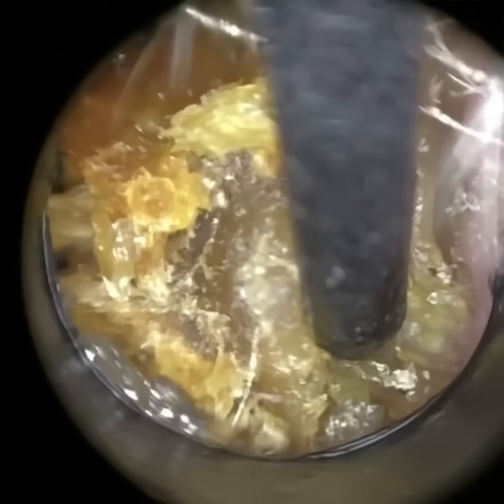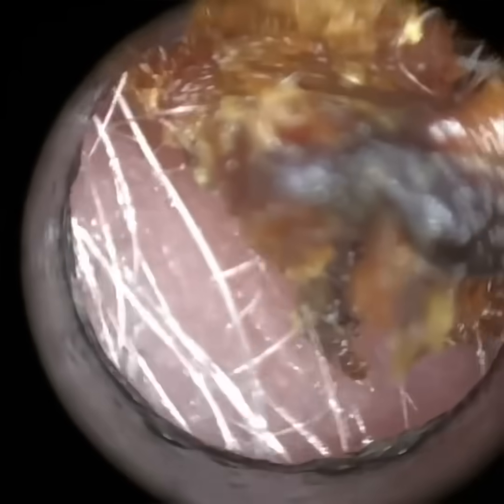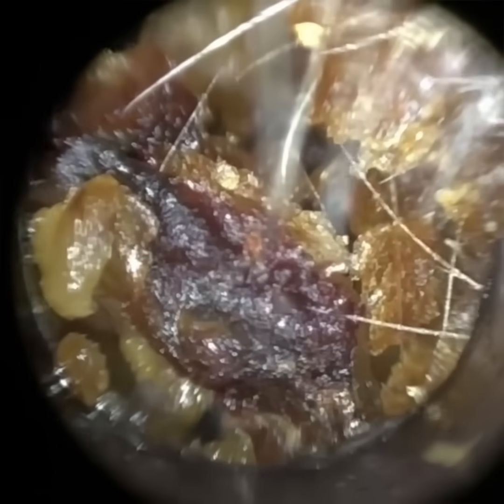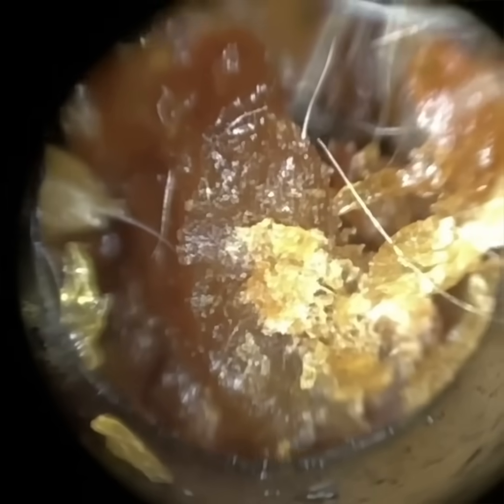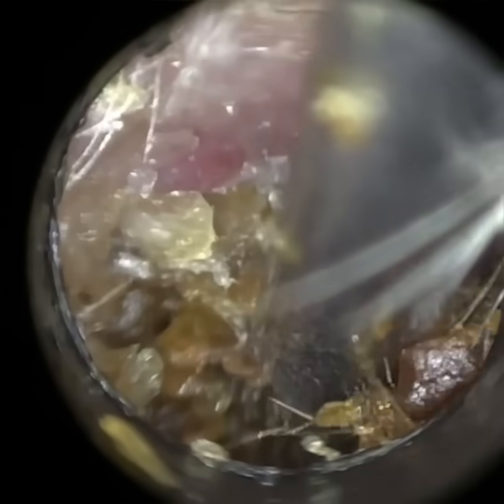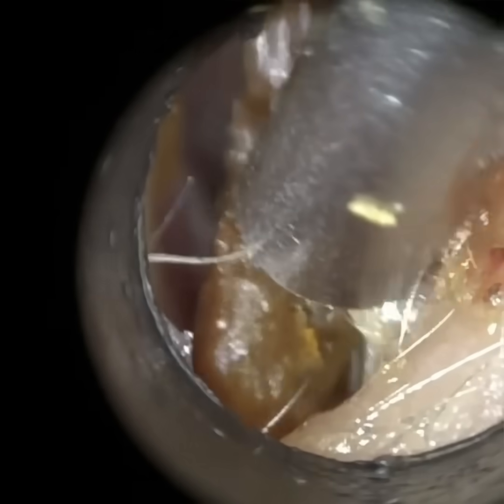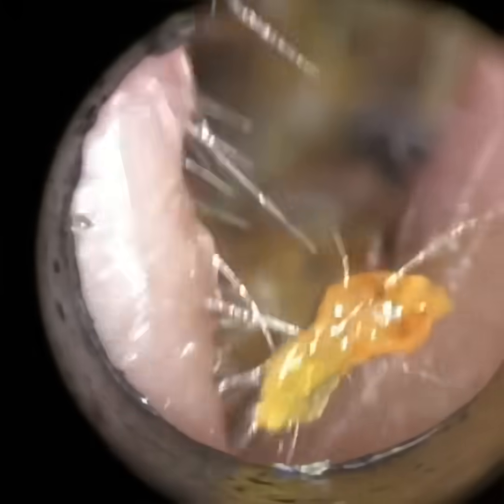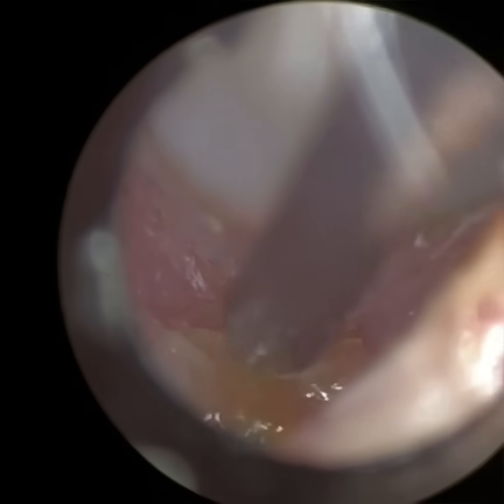141 - Very Impacted & Stubborn Dead Skin Plugs Extracted from Ear using WAXscope®️